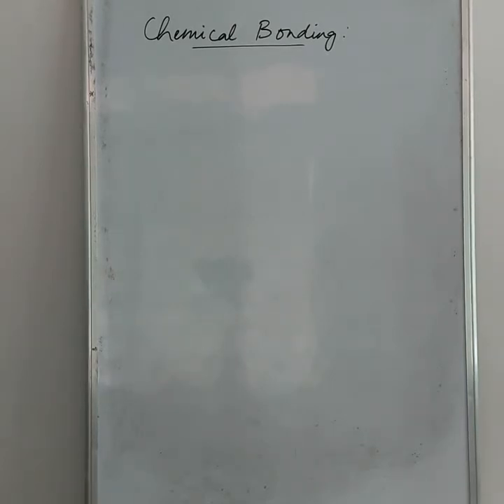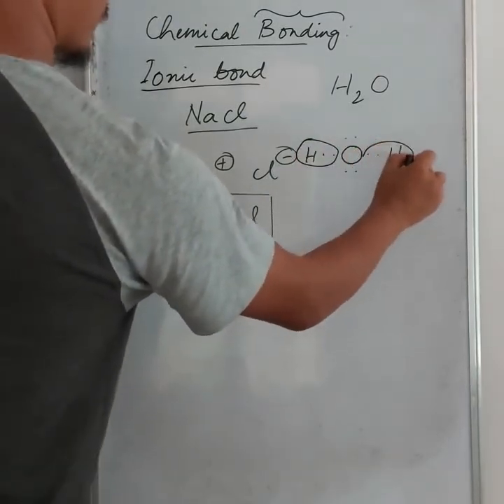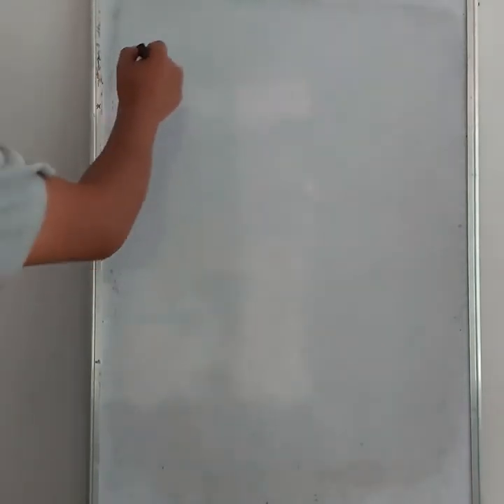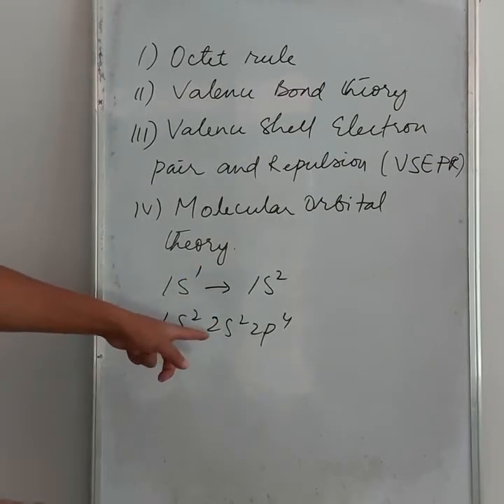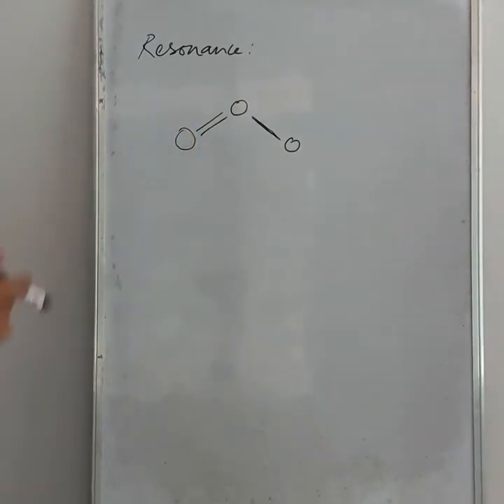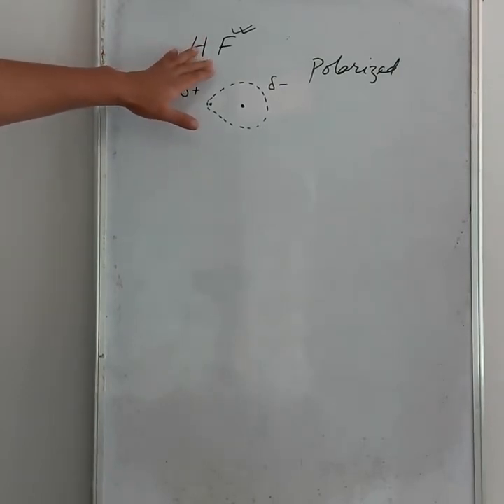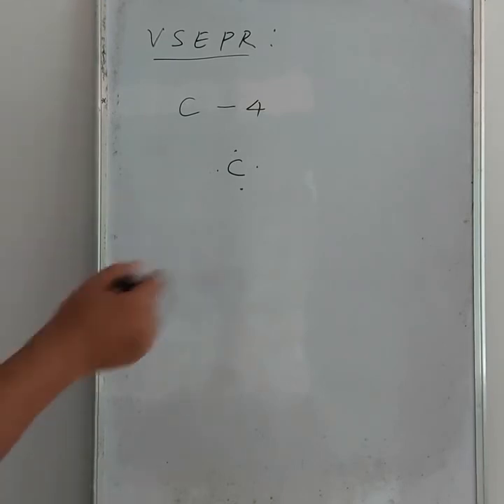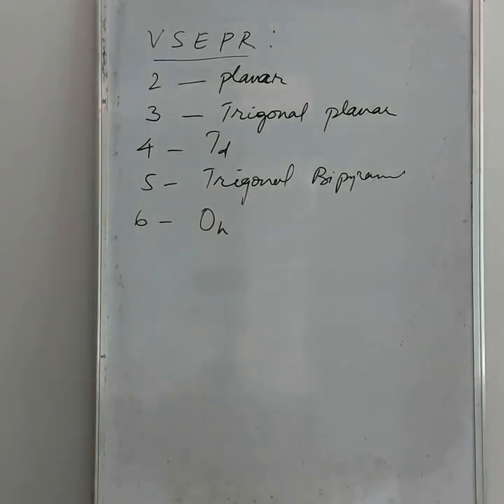Chap 4 p1 chem11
Chem bonding and molecular strct